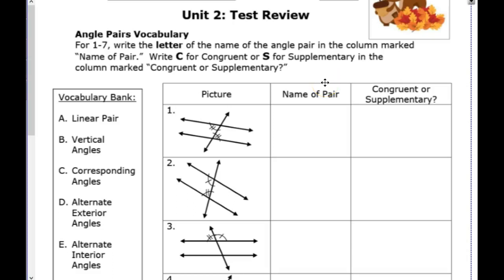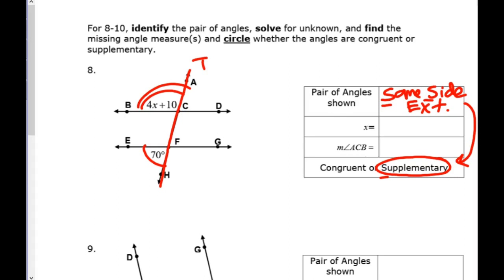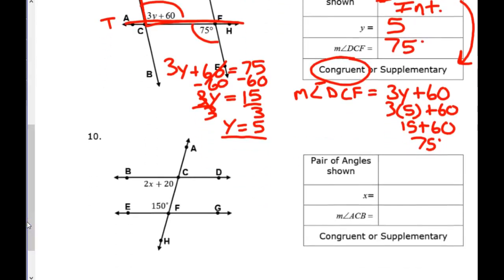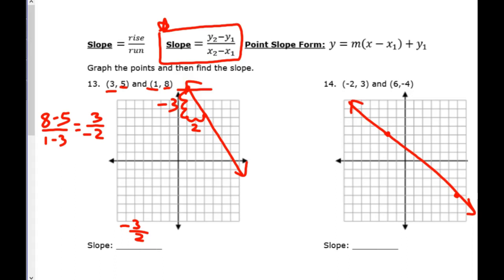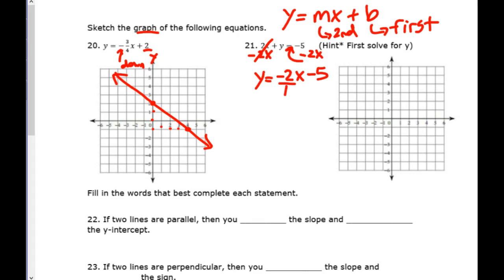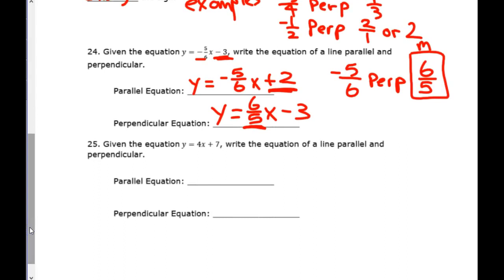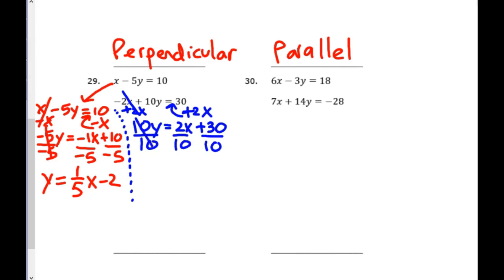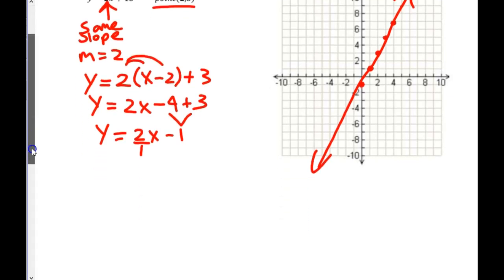10/9/19 GE Review Unit 2 Test